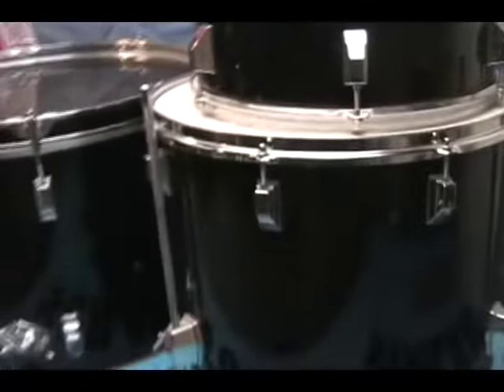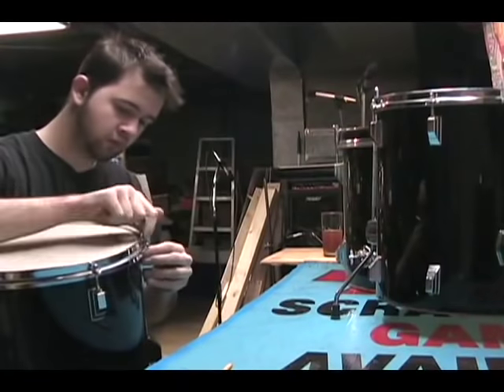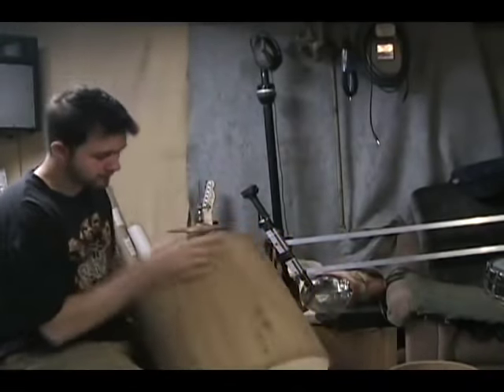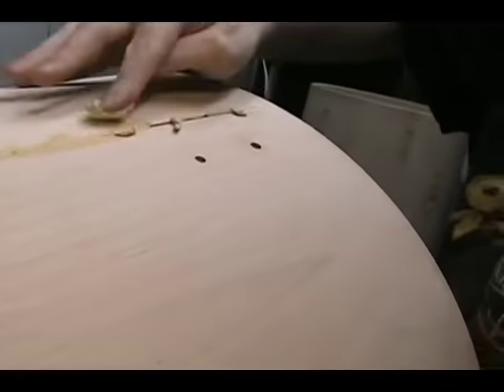Refinishing my drums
I came here to youtube for guidance when i began to consider refinishing my drums, but there was nothing there for me! I'm like a neglected child!

And so, I thought i'd be a better father then youtube, and put my video up, so other folks could watch it! Cool man, Grow your brain.

Beck : Modern Guilt
Stairwell : Ancient Ruins
Fleet Foxes : White Winter Hymnal
Mindless Self indulgence : J